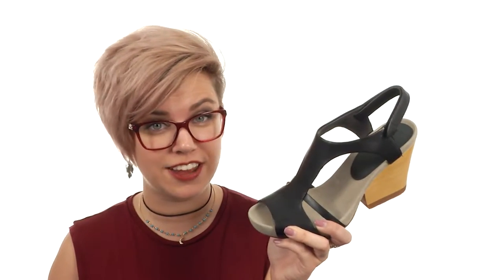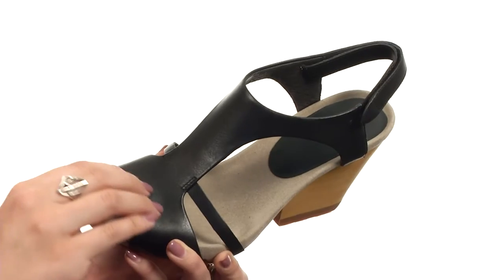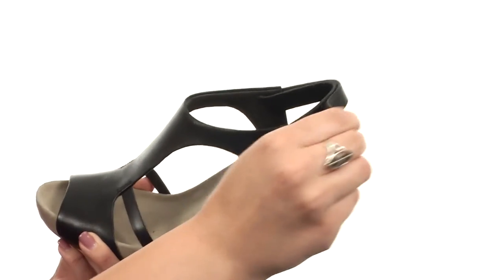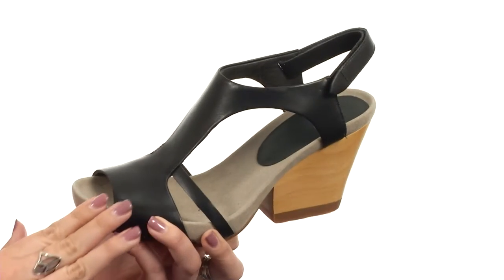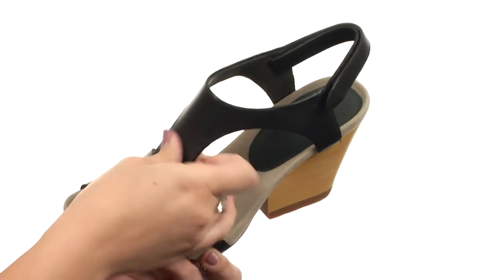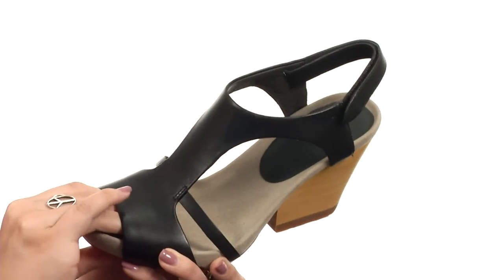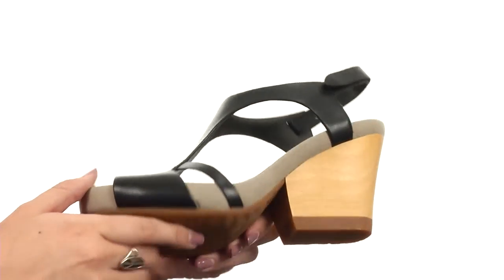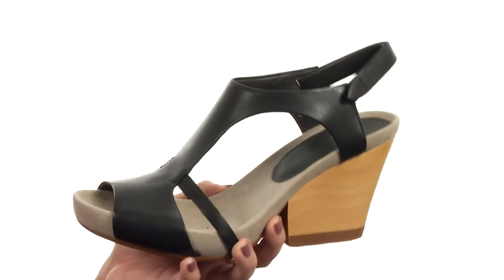Camper Allegra - 21748 SKU:8081250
Note: Please size up.
Love your summer look with the uniquely designed Allegra - 21748 sandal from Camper®.
Premium leather upper with an adjustable hook-and-loop strap that allows for easy on-and-off wear and a secure fit.
Soft leather lining ensures an abrasion-free environment for all-day wear.
Wooden wedge with rubber outsole delivers long-lasting durability on a variety of surfaces.
Imported.
Measurements:

    Heel Height: 3 1⁄2 in
    Weight: 11 oz
    Platform Height: 1 in